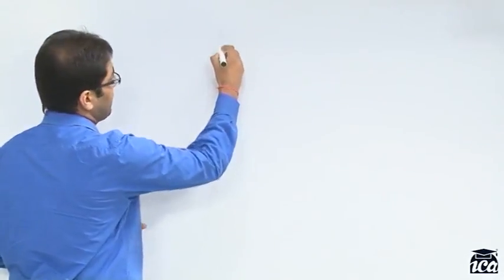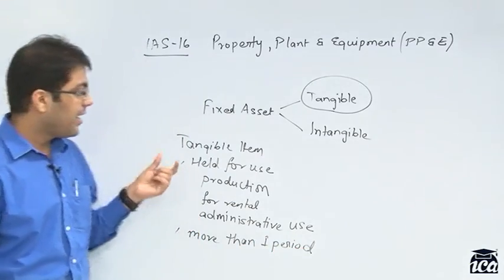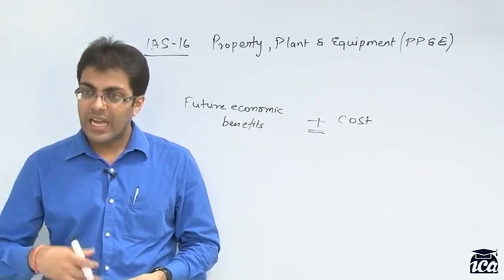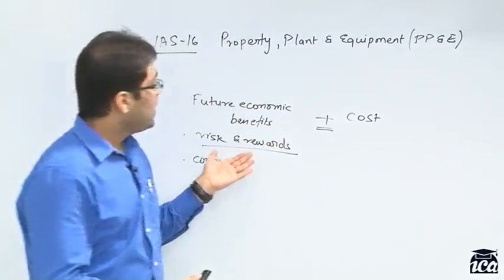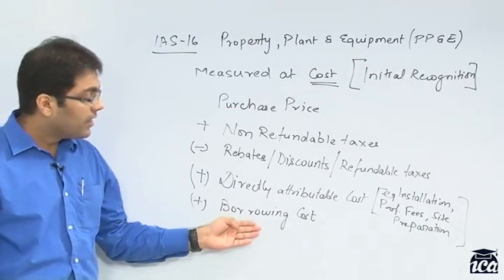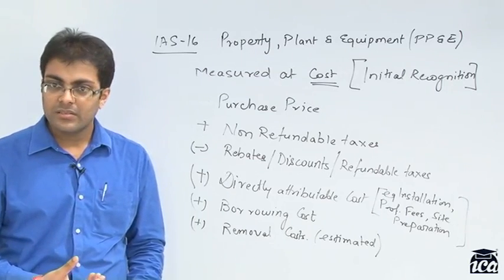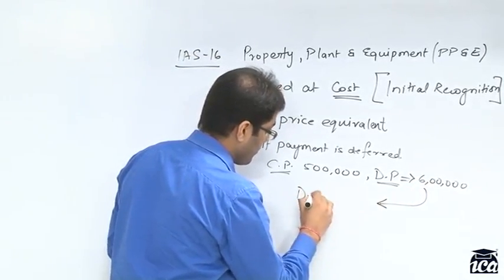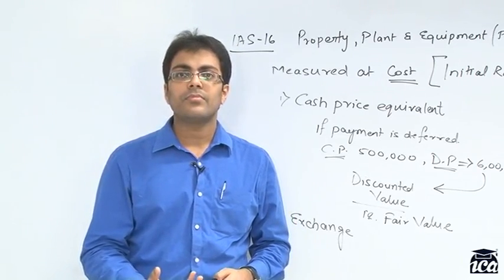IAS 16 - IFRS Property, Plant & Equipment (Fixed Assets) 1 of 2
An overview of the requirements of IAS16 (including reference to Ind AS) on Property Plant and Equipment.